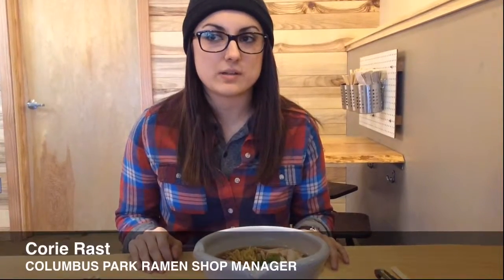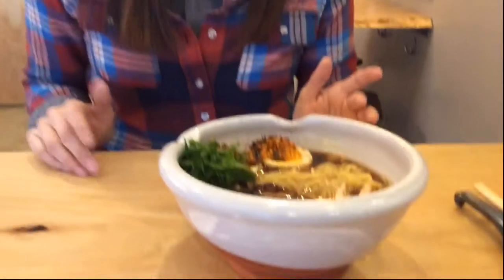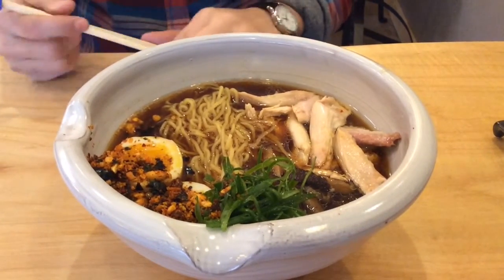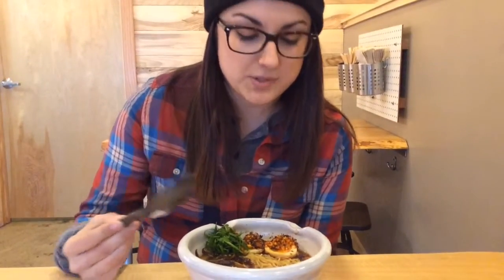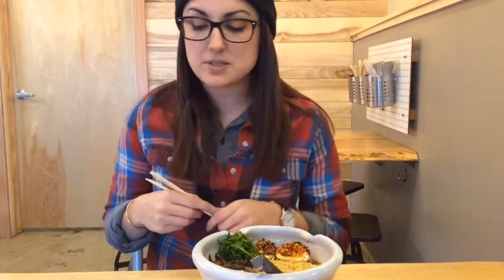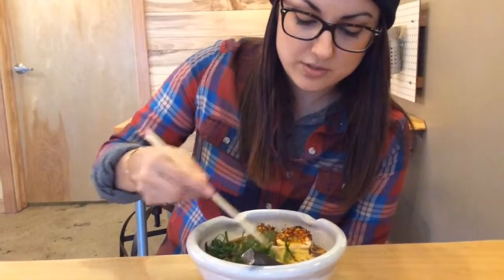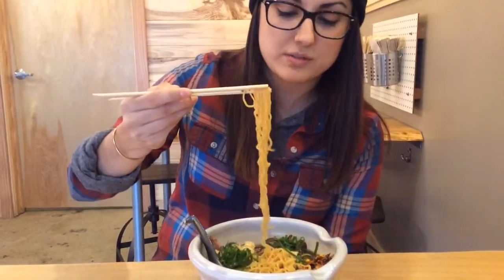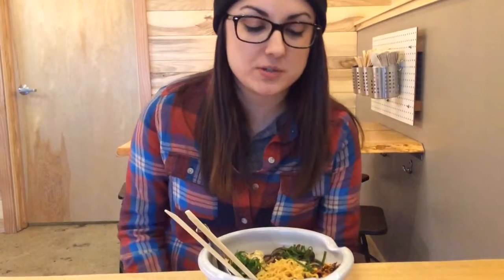How To Eat Ramen: Slurp Loud And Unapolegtically